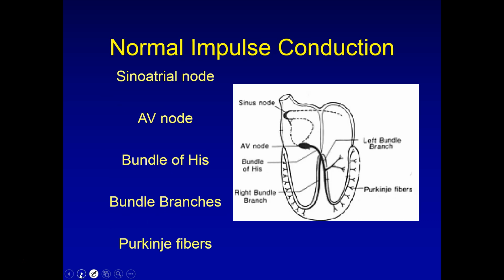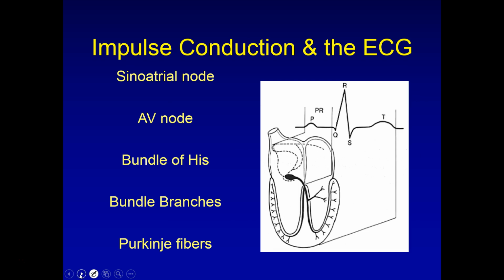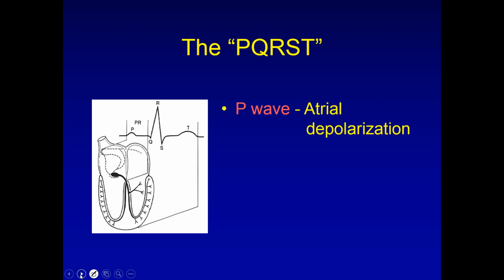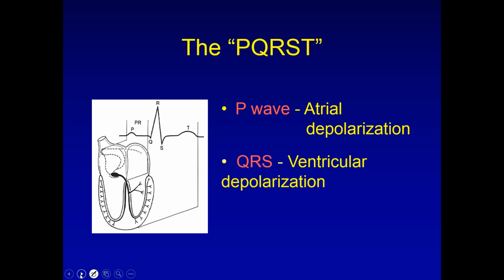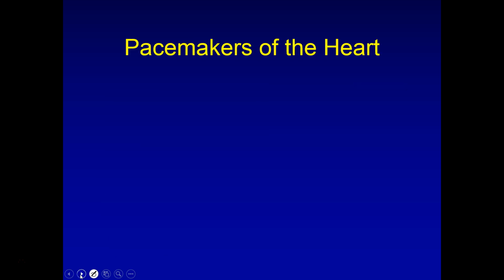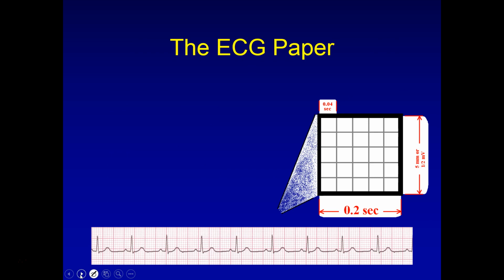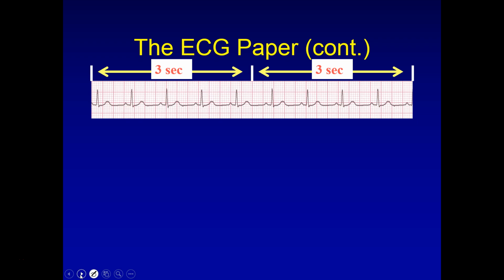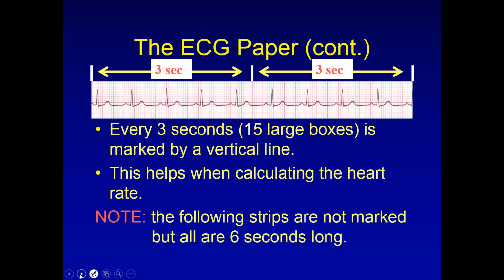EKG for Nurses Chapter 1